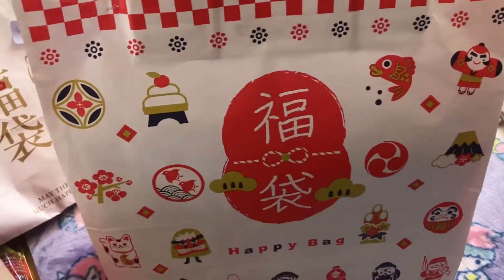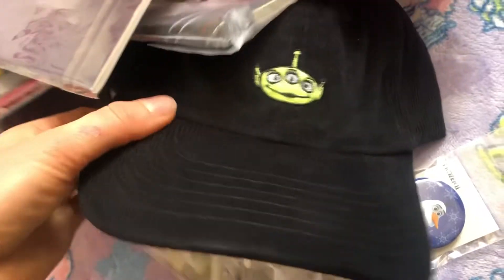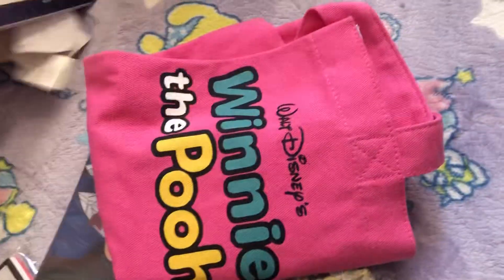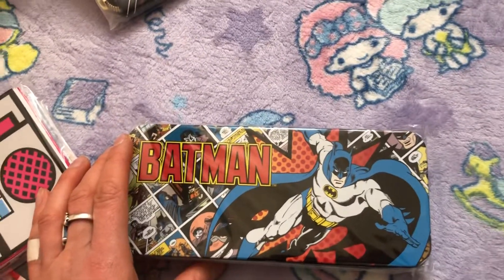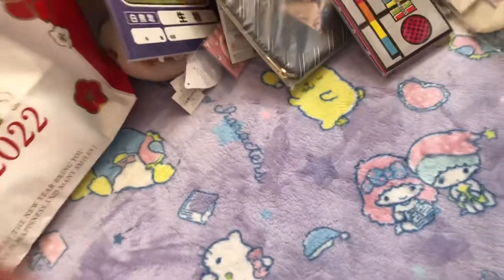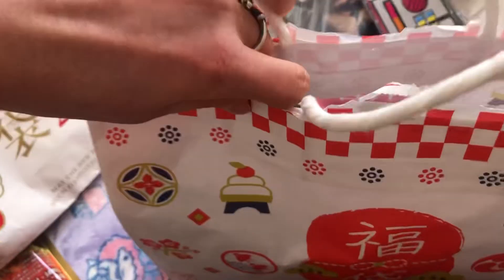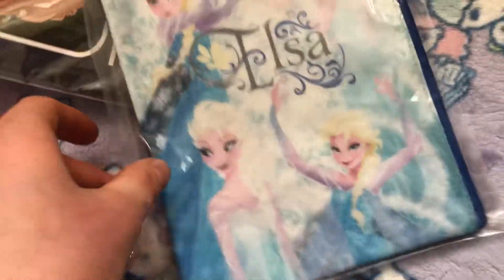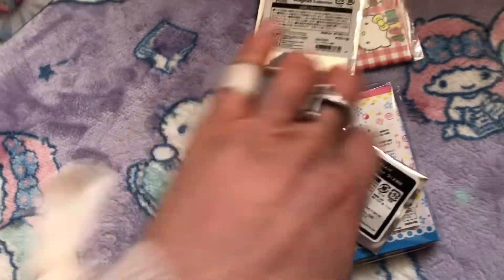Opening a very cute lucky bag in Japan